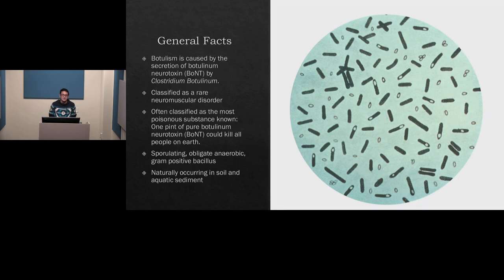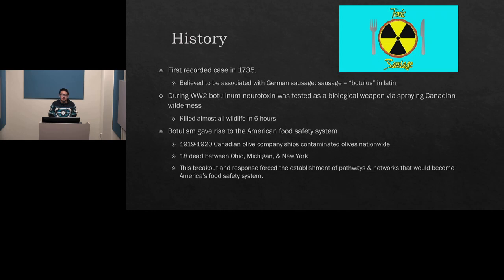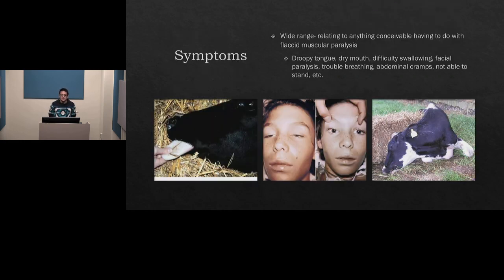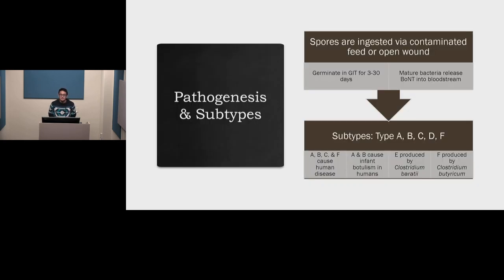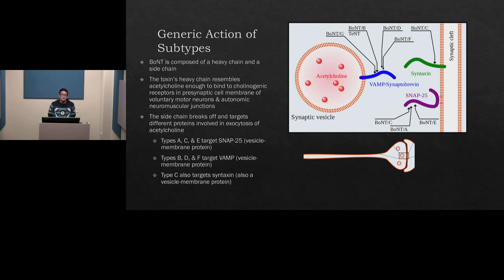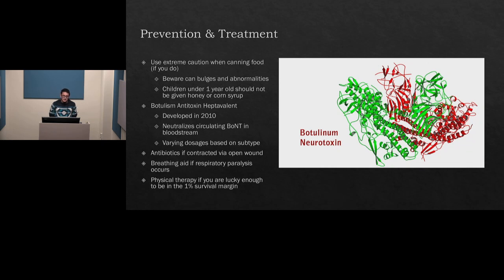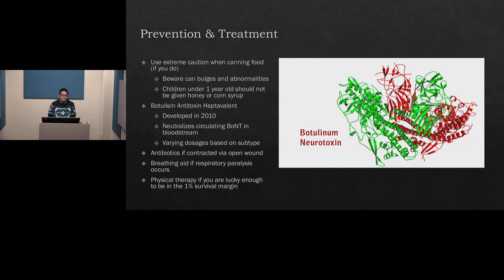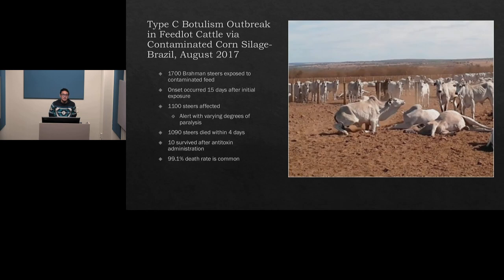Botulism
This is a short presentation made for a class.